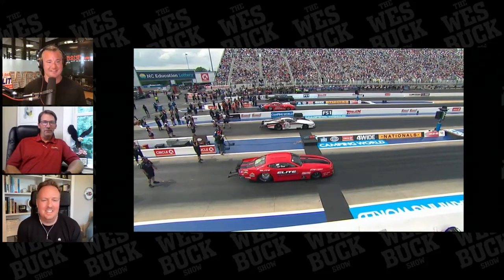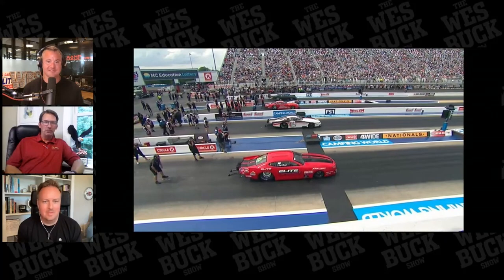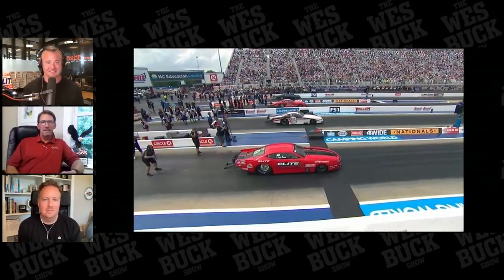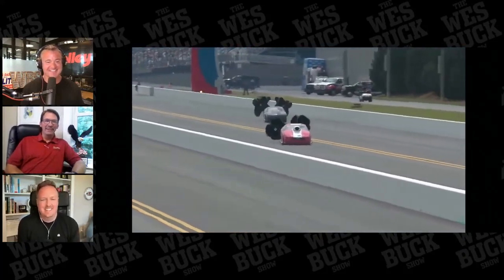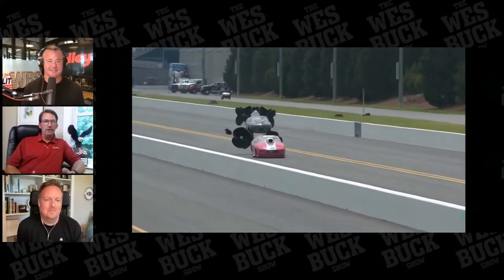The Wes Buck Show - Stan Shelton explains the wild Charlotte 4-wide Pro Mod Final